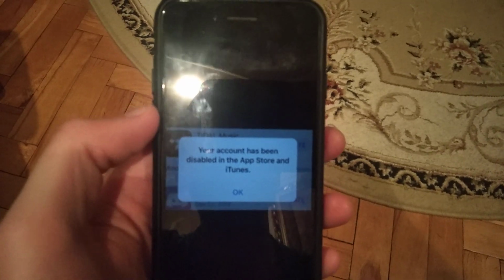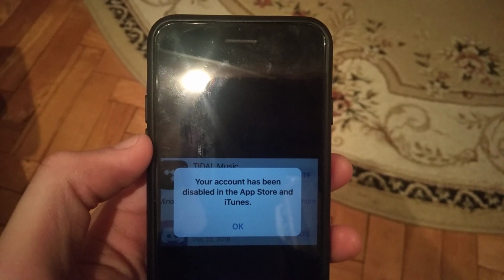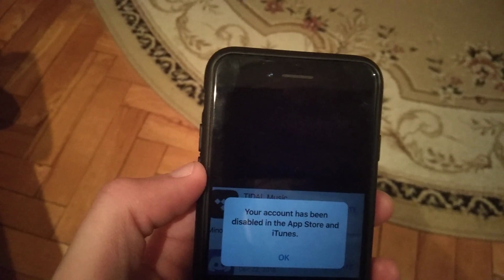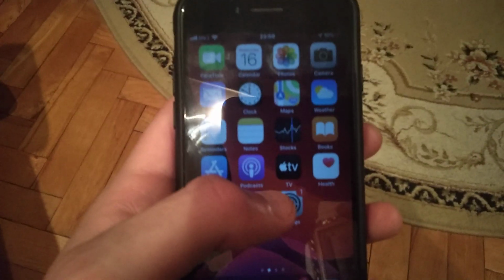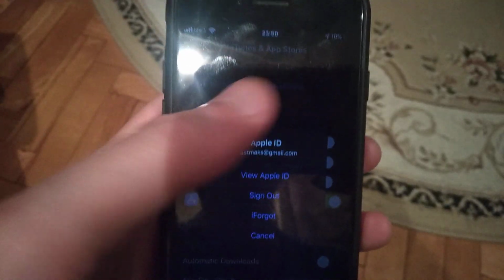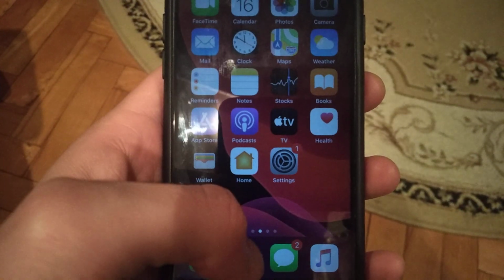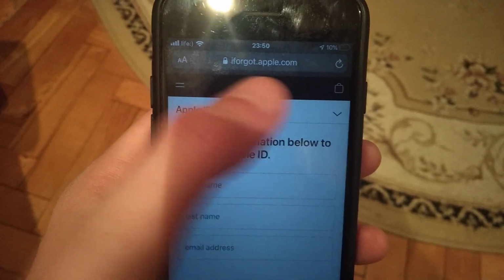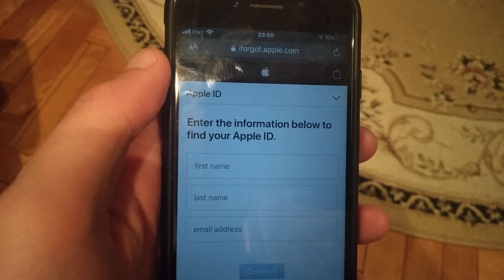Your Account Has Been Disabled In The App Store And iTunes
If you don't know Your Account Has Been Disabled In The App Store And iTunes, thsi video is for you.